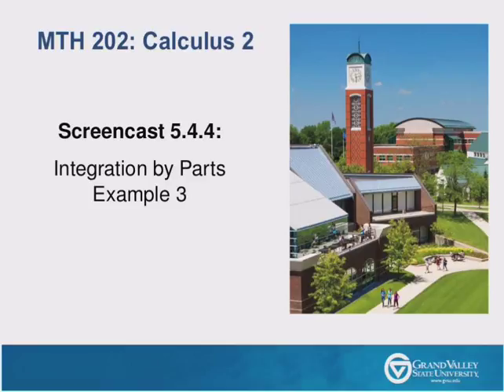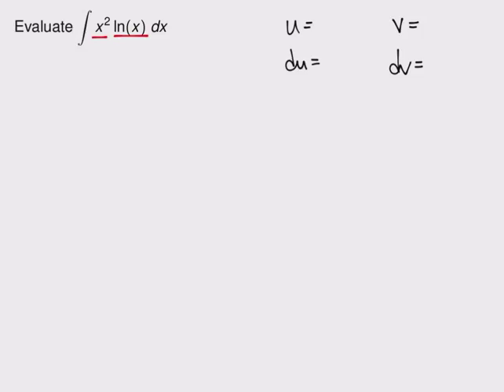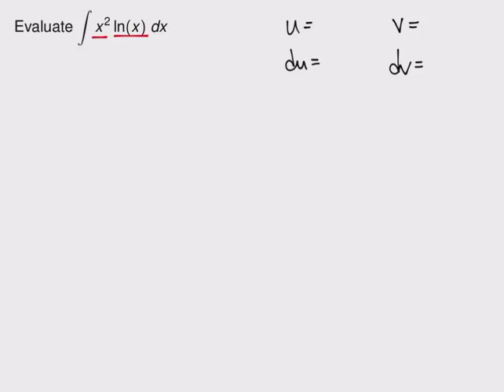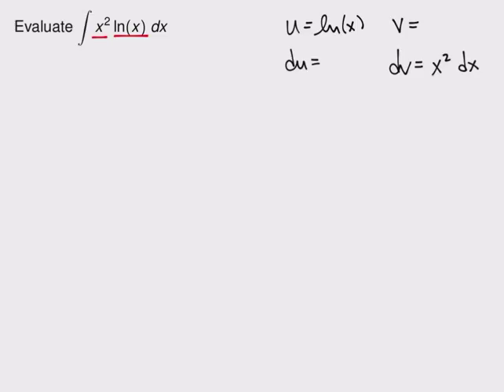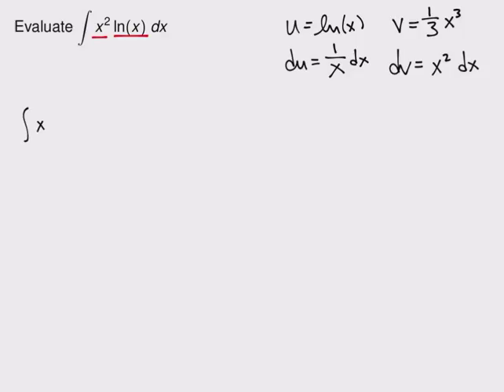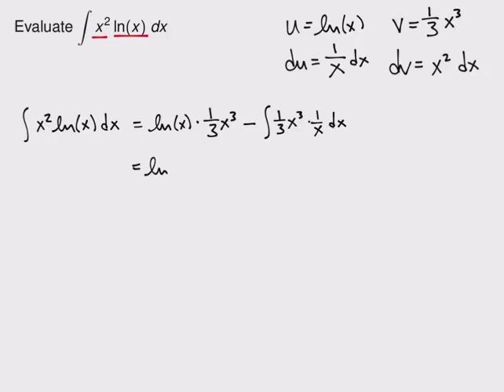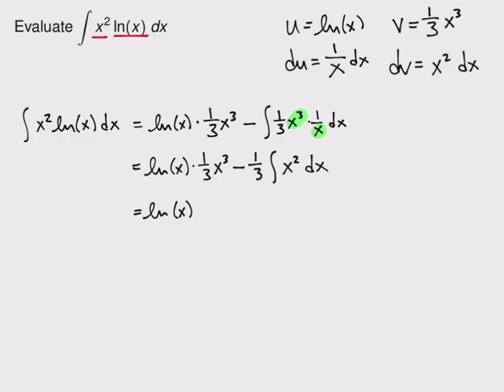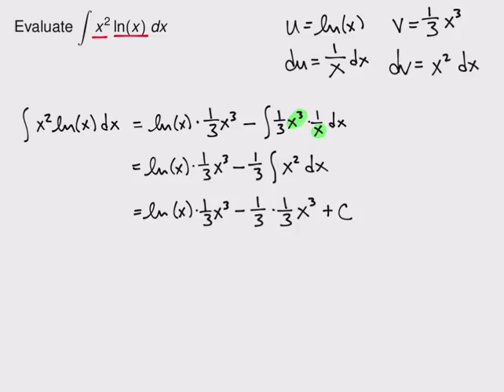Screencast 5.4.4: Integration by Parts Example 3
An example of integration by parts where dv must be chosen carefully.